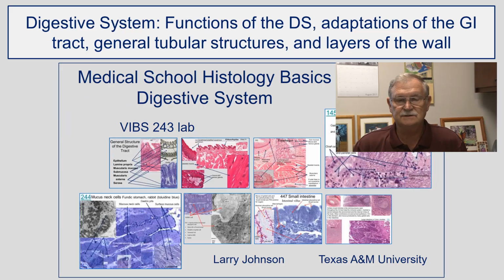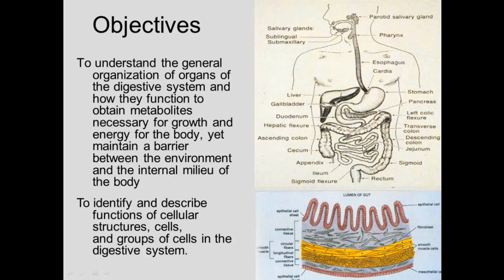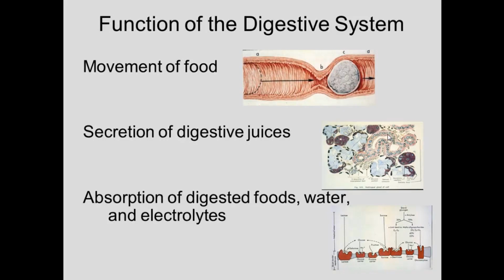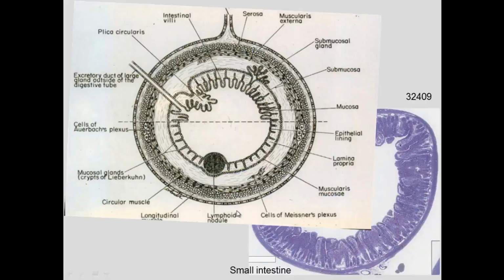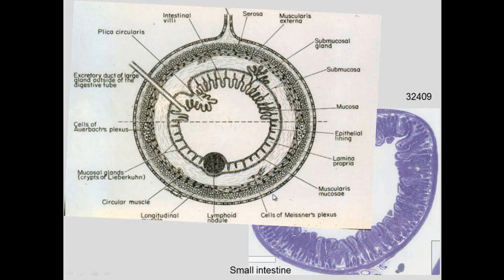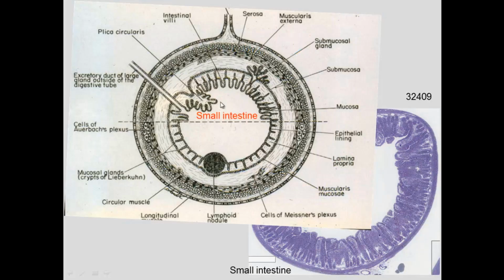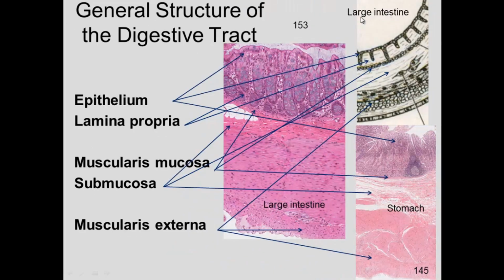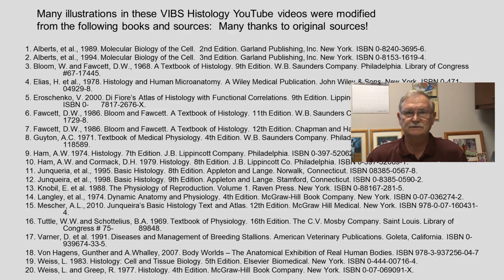Digestive System- Functions of DS, Adaptations of the GI Tract, General Tubular Structures